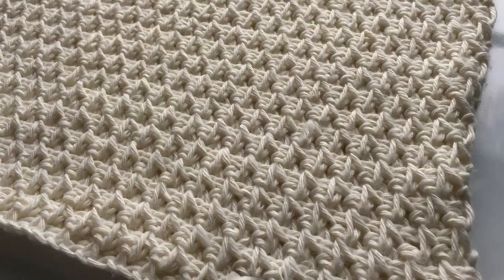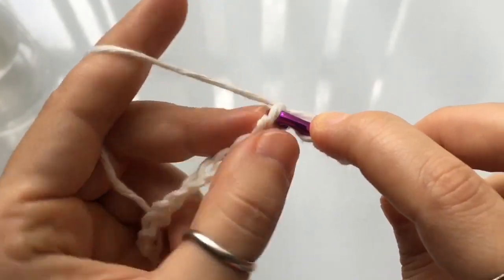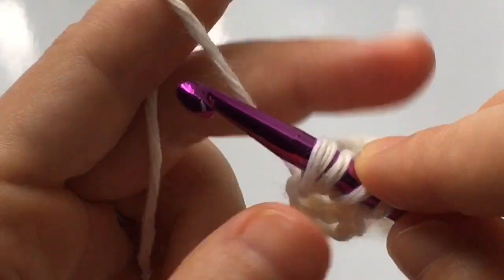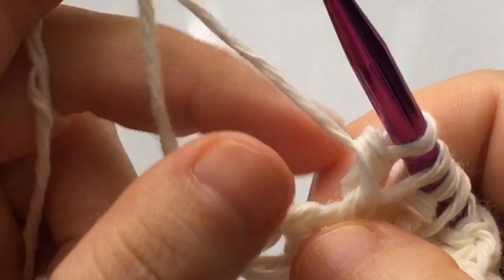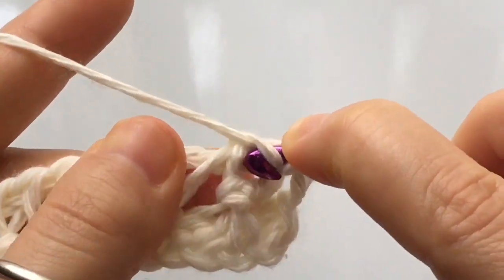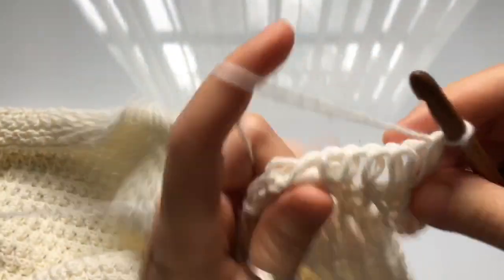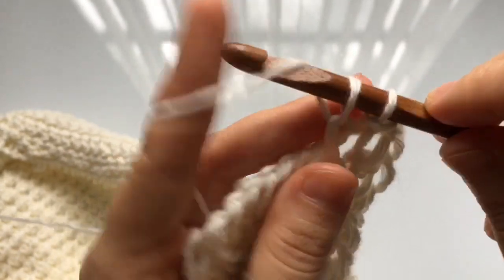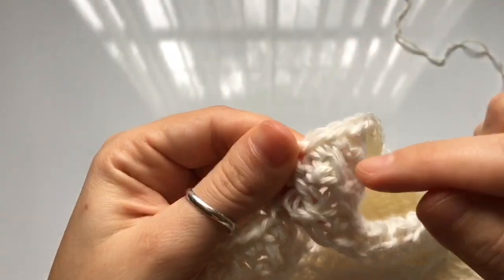Arrow Stitch Cowl, Tunisian Crochet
Here are some links to some of the materials you can use for this project:

Coboo Yarn:

Comfy Cotton Yarn:

24/7 Cotton Yarn:

Sugar & Cream yarn:

Crochet hooks, various sizes:

Regular Tunisian hooks (aluminum)

Afghan Tunisian Hooks (bamboo)